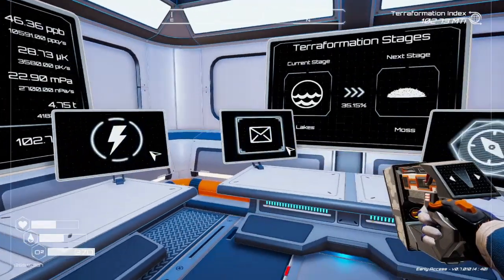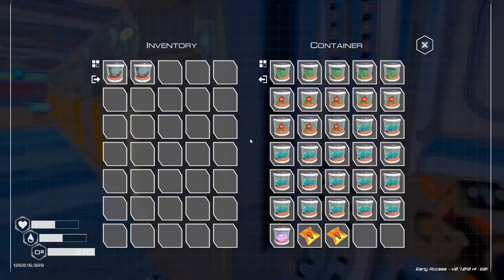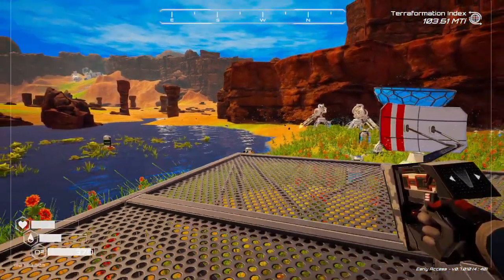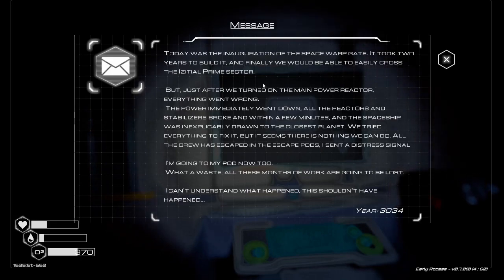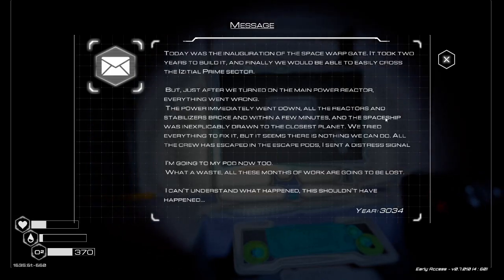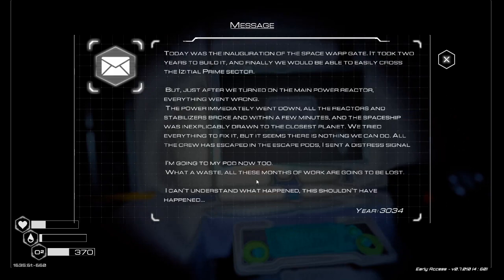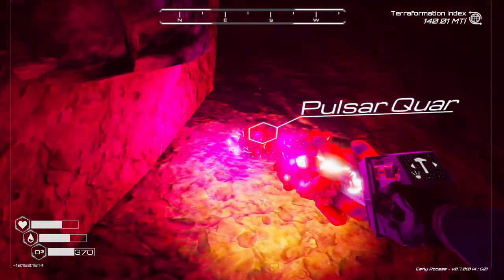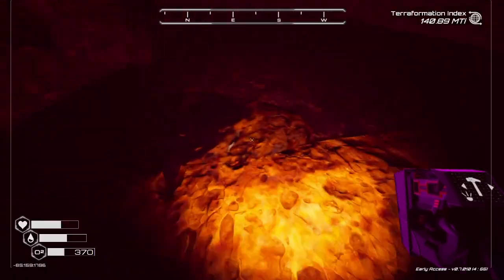The Planet Crafter, The Warp Gate. Part 11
So I finally got around to exploring the warp gate structure in the middle of that desert, which is now a bit more of a lake area. Not much there to be completely honest, but not terrible overall. Next time we get some equipment upgrades which will be super nice!
It means a lot to me that you came out and I appreciate your time to view my content! We have fun conversations and I post content updates frequently on the server!